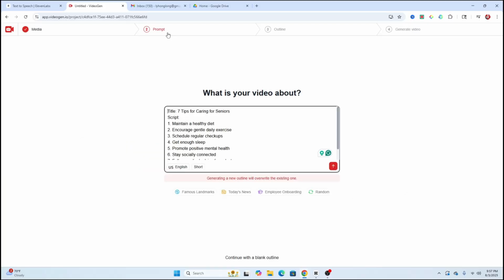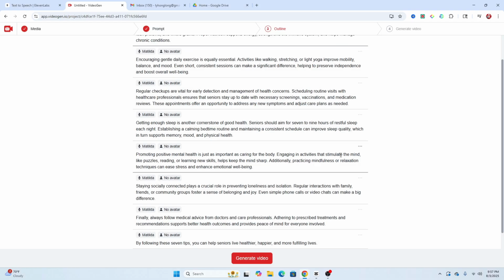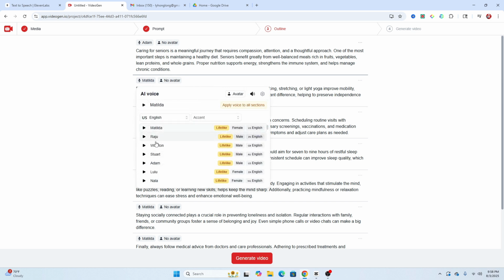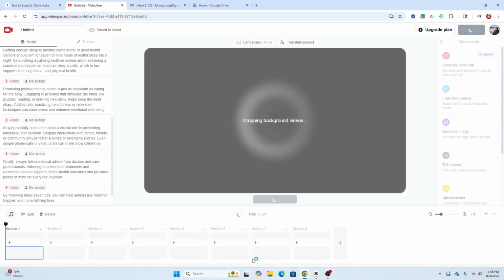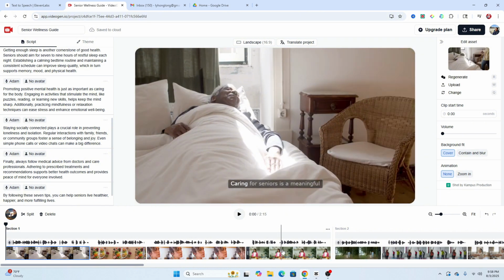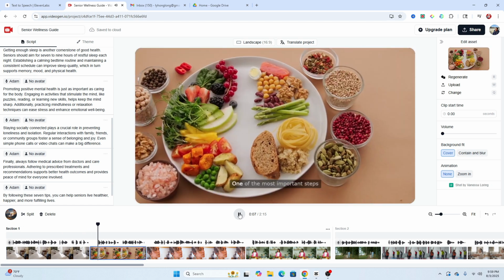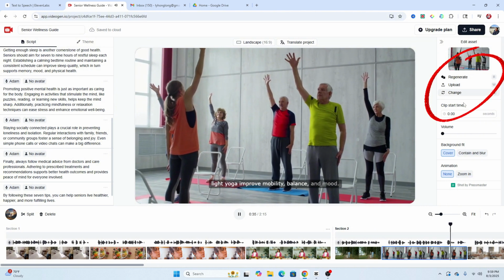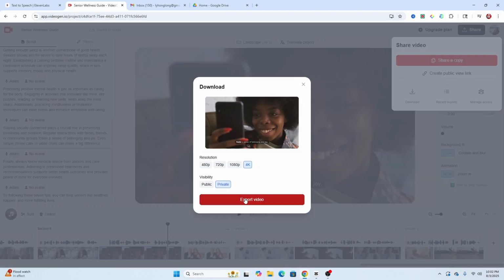How I Used AI VideoGen To Create a Senior Health Video AI Video Generator Tutorial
Discover how to use AI VideoGen, one of the most beginner-friendly AI Video Generator tools, to create meaningful and educational videos about elderly healthcare. In this tutorial, you’ll learn how to write prompts, generate visuals, add voiceovers, and export a complete YouTube video in minutes — no editing skills required!
 👉 Click the link below to start using VideoGen AI for FREE and turn your ideas into videos effortlessly.